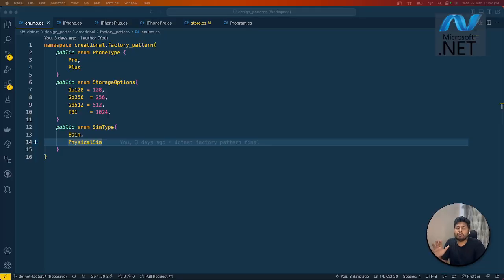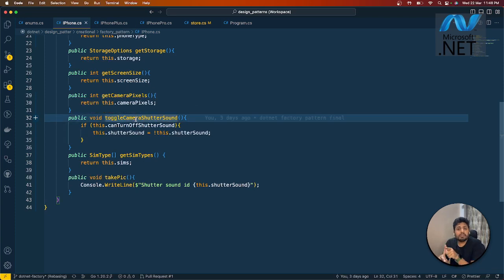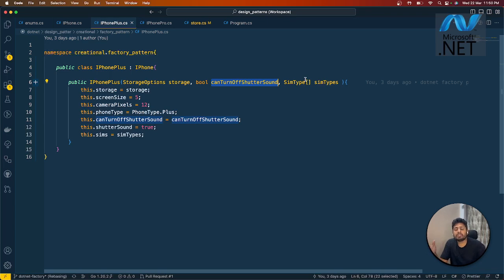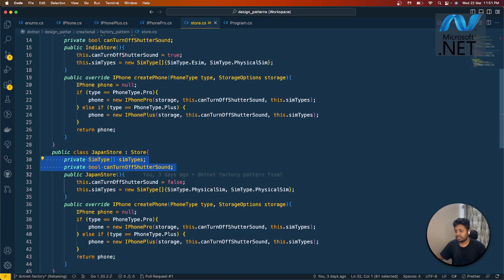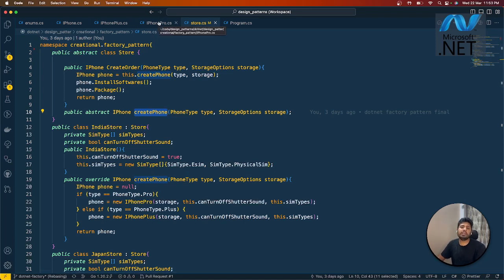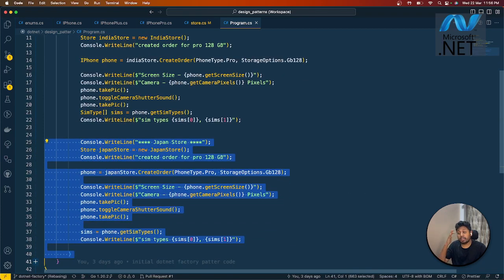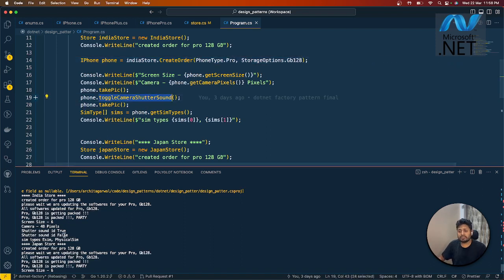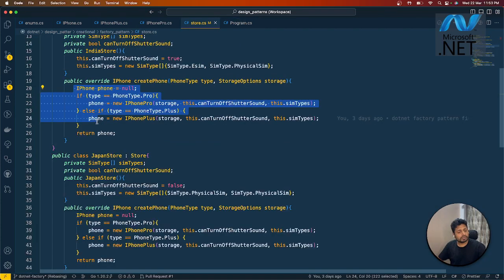Factory Design pattern in C# | Implementing the factory design pattern in .Net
The Factory Design Pattern is a creational design pattern that provides an interface for creating objects in a super class, but allows the subclasses to alter the type of objects that will be created. In .NET, this pattern is commonly used to encapsulate object creation logic and promote loose coupling between classes, making the code more flexible and easier to maintain.

The Factory Design Pattern allows you to define a common interface for creating objects, but defer the object instantiation to the subclasses, which can implement the interface and decide which type of object to create based on the specific context. This approach enables you to decouple the code that uses the objects from the code that creates them, and promotes the Single Responsibility Principle.

In .NET, you can implement the Factory Design Pattern using various techniques, such as simple factory, factory method, or abstract factory

Link to the book